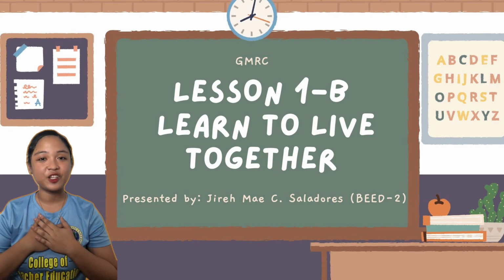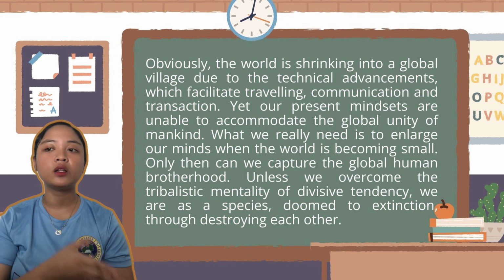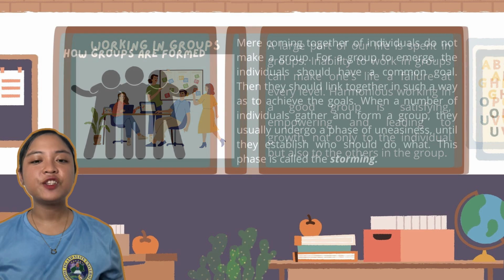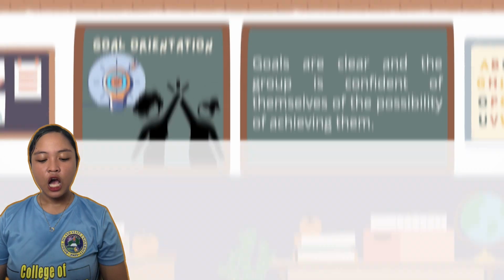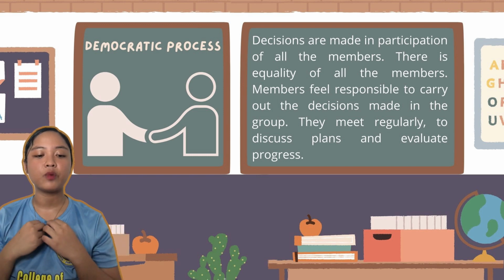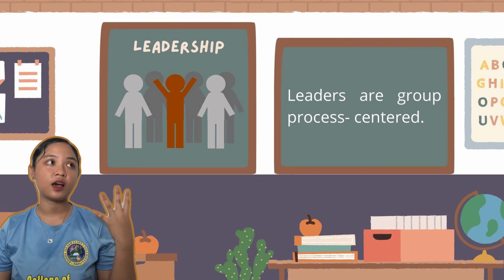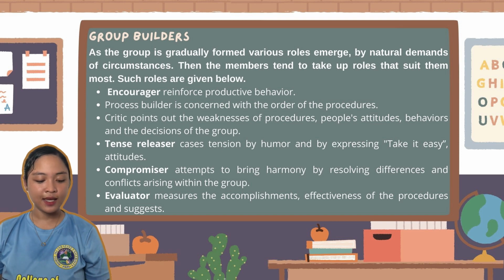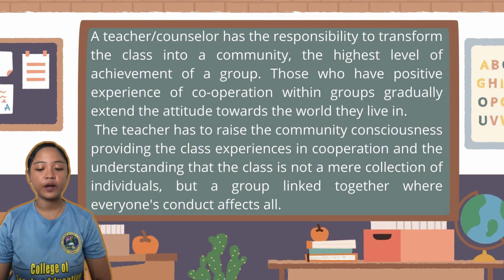Lesson 1-B “LEARN TO LIVE TOGETHER” | Report(GMRC) | BEED-2